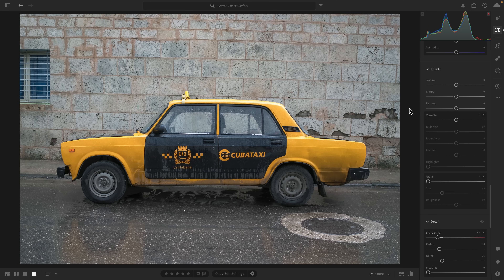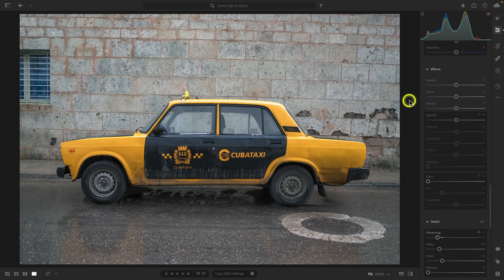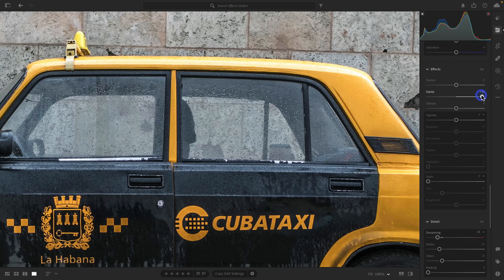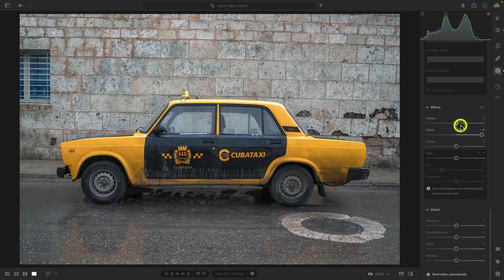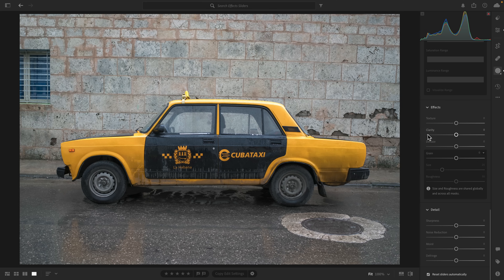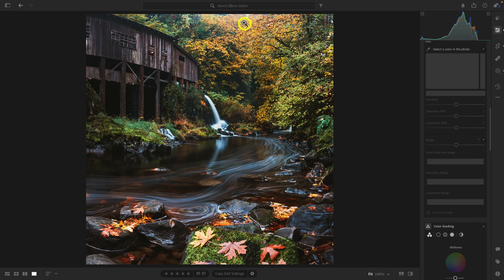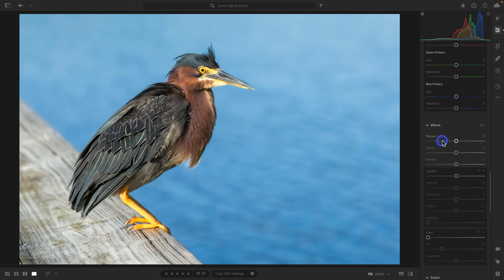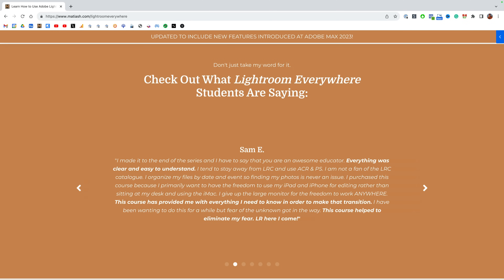This Is How LIGHTROOM PROS Use Clarity, Dehaze, and Texture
Everyone wants better and more detail in their photos, and Lightroom has powerful tools to help with that, namely with the Clarity, Texture, and Dehaze sliders. While they do similar things, they work quite differently, and it's important to understand why.

Chapters:
00:00 - Adding detail to your photos in Lightroom
00:48 - Where the Effects/Presence sliders are located
01:48 - What are contrast and frequency?
03:51 - Using the Clarity slider
09:55 - Using the Dehaze slider
13:48 - Using the Texture slider
16:07 - Learn how to use Lightroom Everywhere